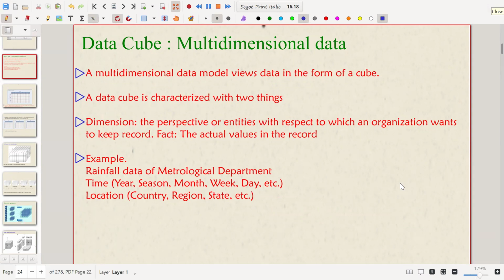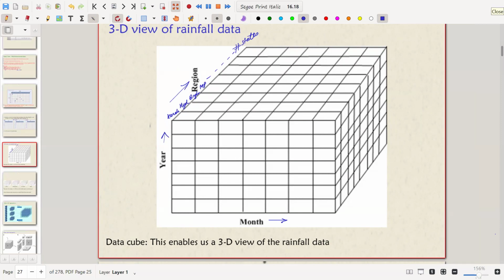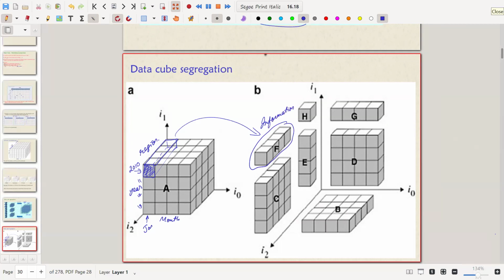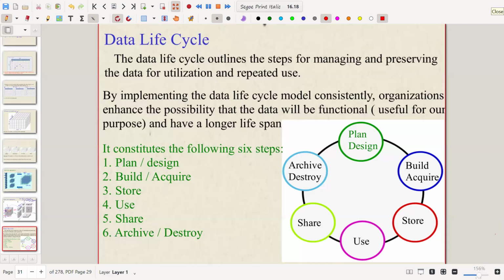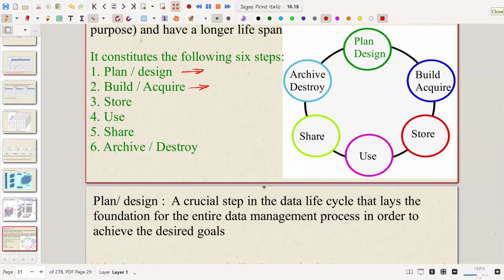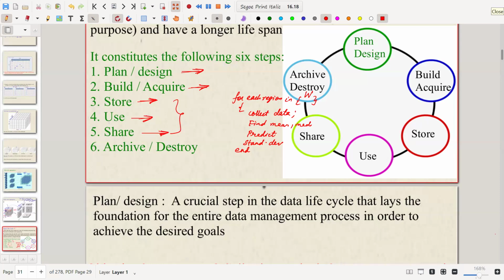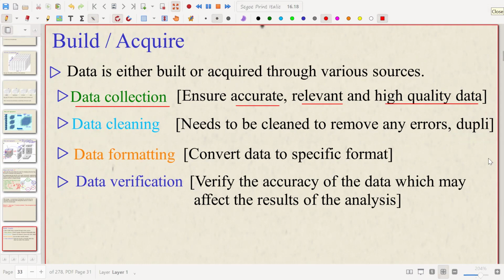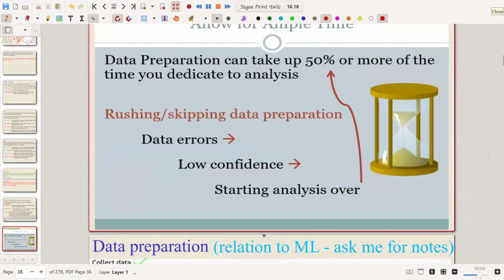Lec3-Data cube and data life cycle